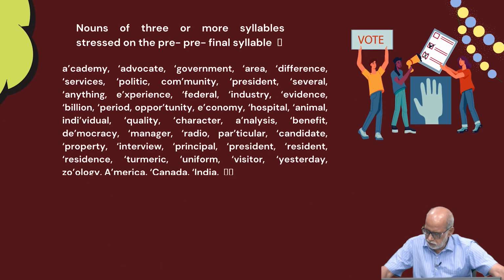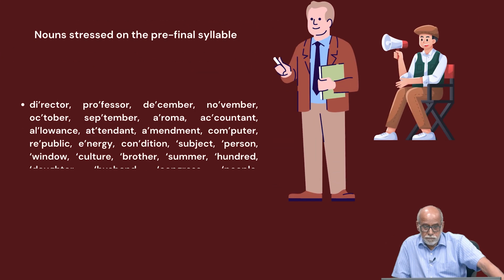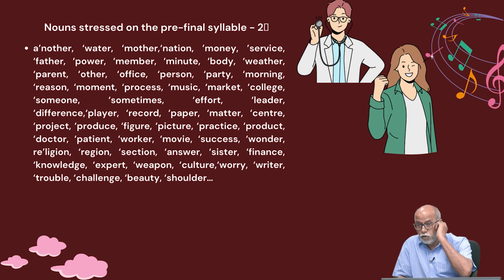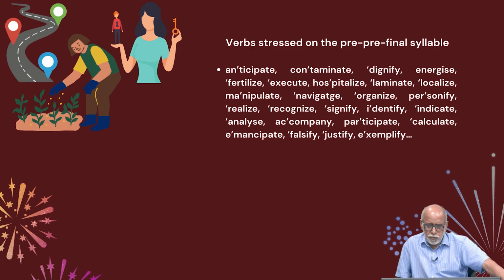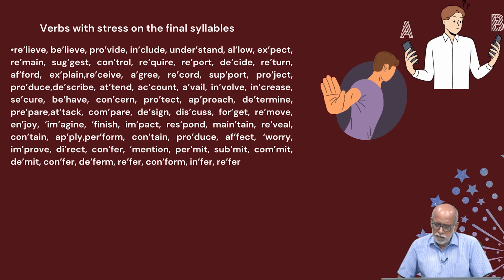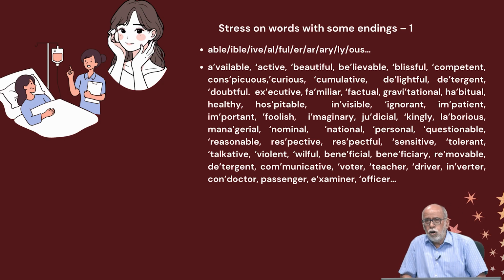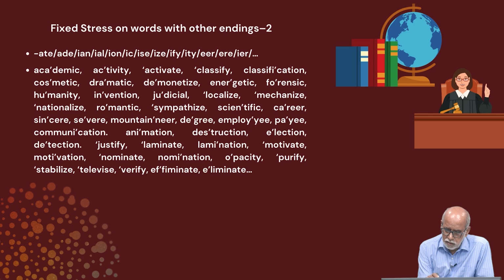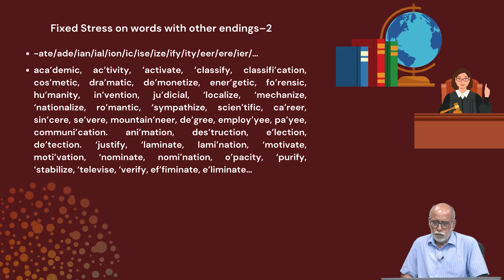Word stress in english - 2, Re'fer and Reference